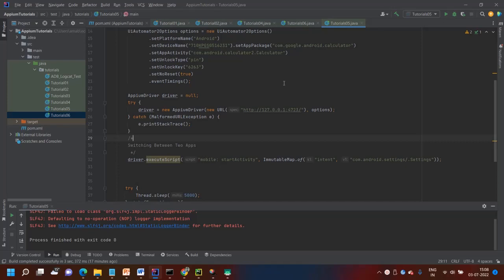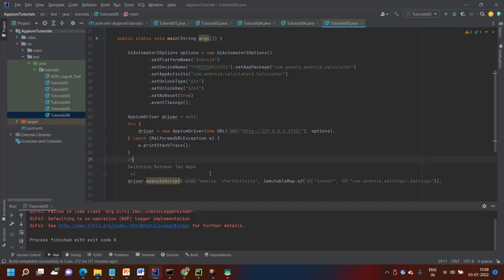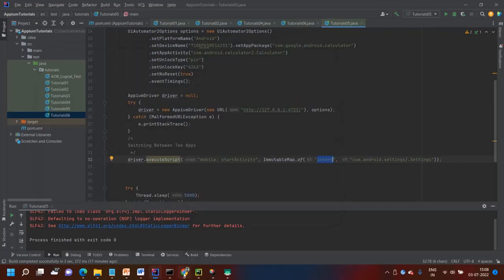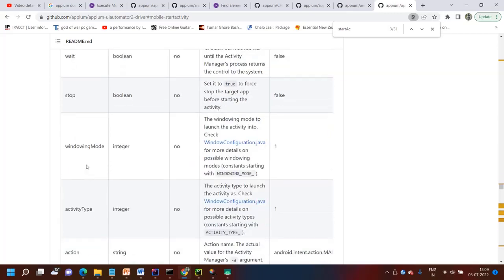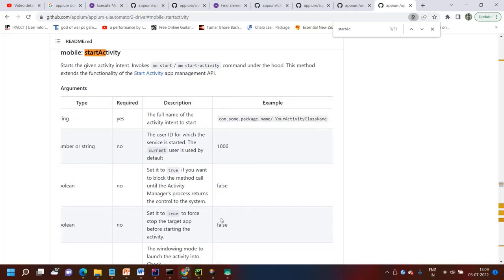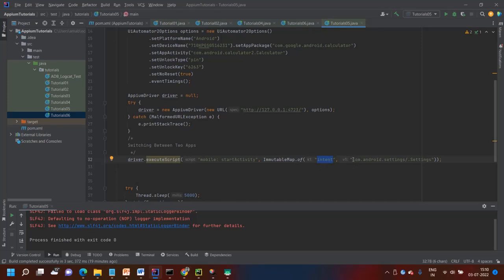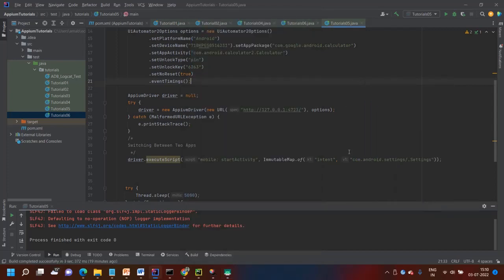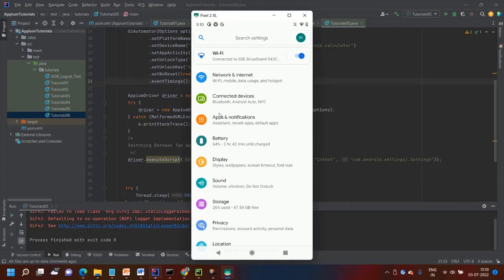Appium Tutorials | Switching Apps | Java-Client 8 | Appium 2.0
Full guide to learn about how to switch between two applications using appium 2.0 or Java-Client 8.